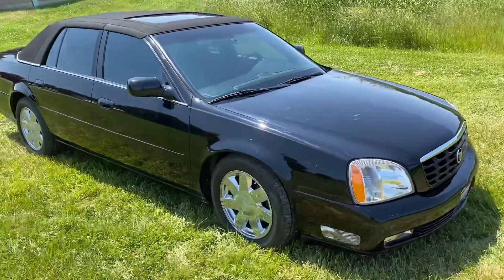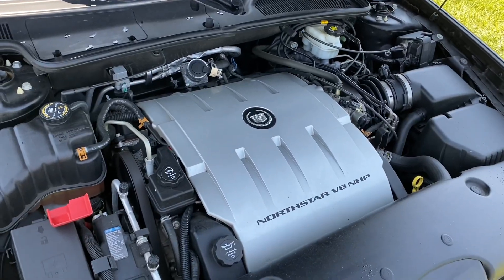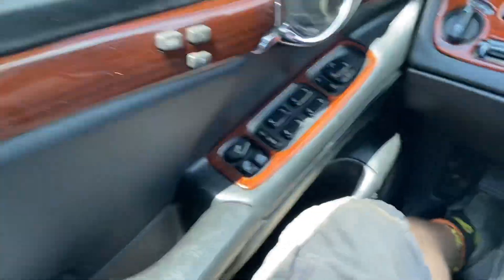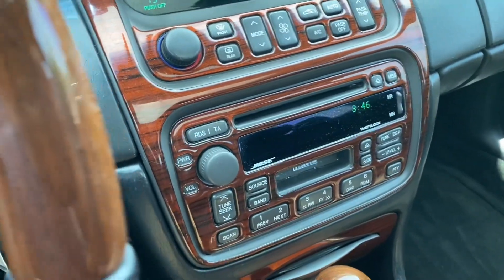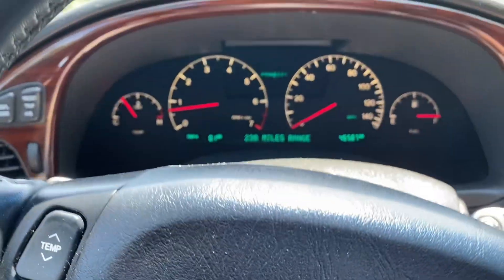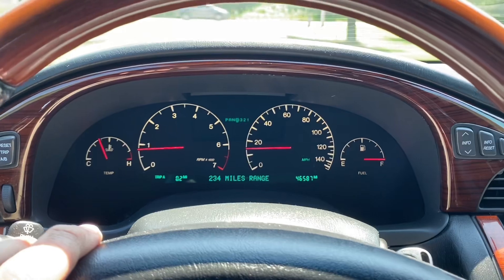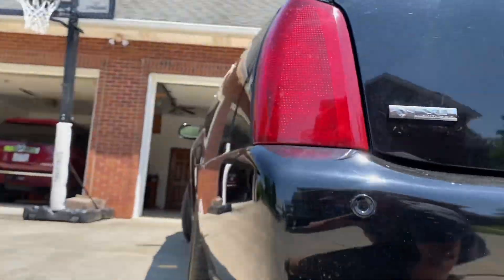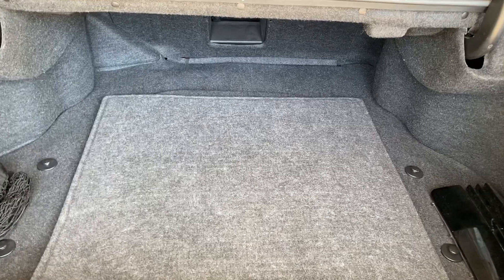6-12-23 lot 4b Cadillac DTS